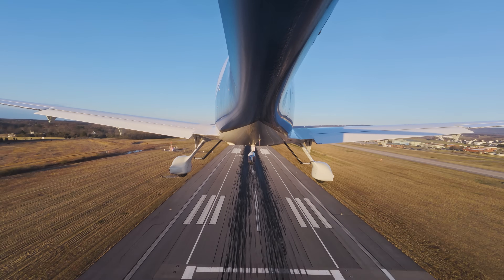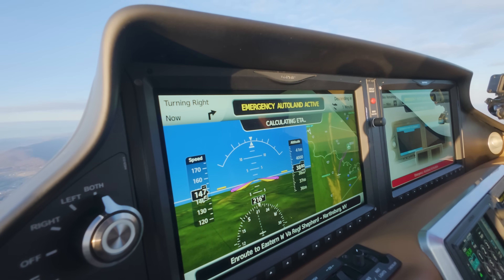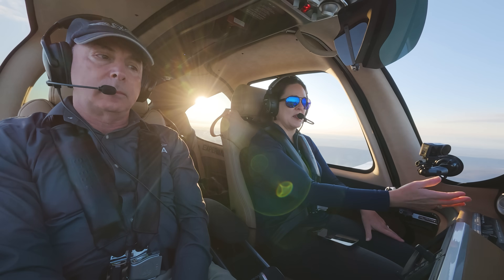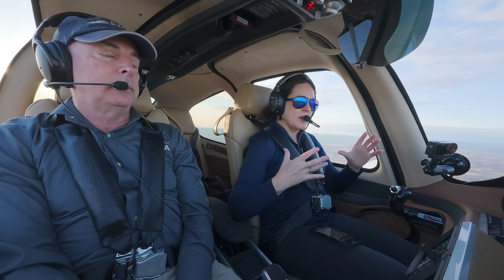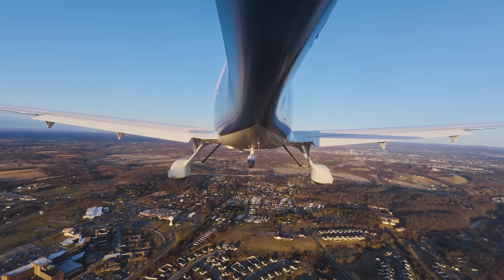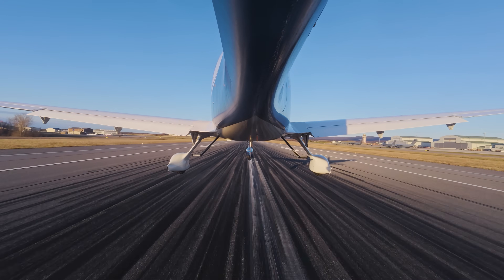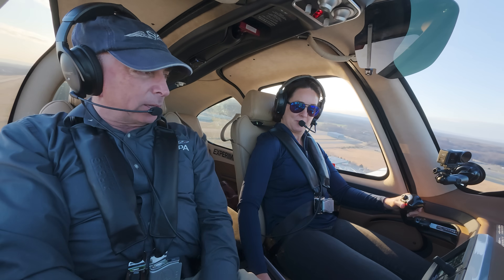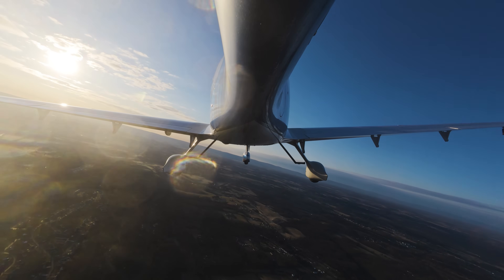Autoland for piston airplanes - Cirrus unveils Safe Return for SR series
Cirrus Aircraft introduces the SR Series G7+ — now standard with Safe Return Emergency Autoland by Garmin. Cirrus is the first to offer Autoland in piston-engine airplanes where it relies on a combination of digital and mechanical controls to accomplish all the same tasks as the popular turbine version.